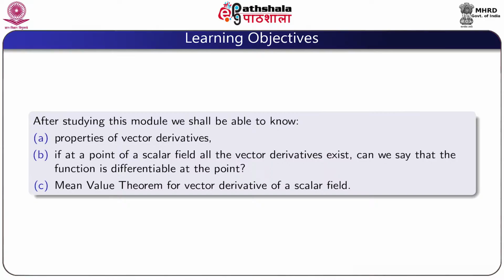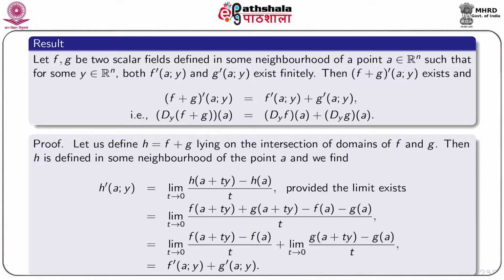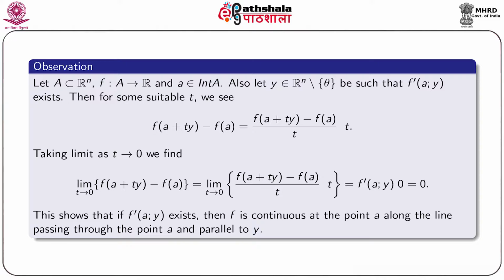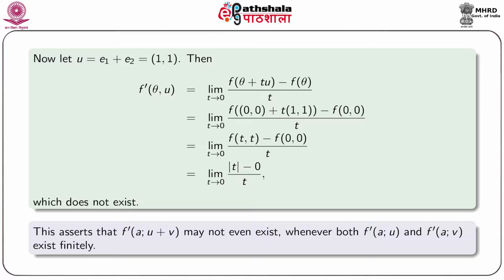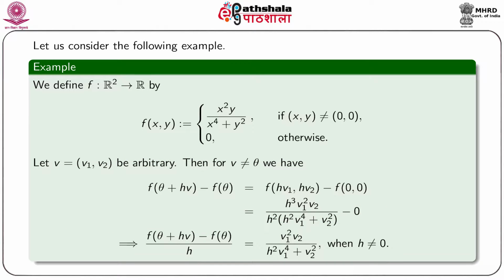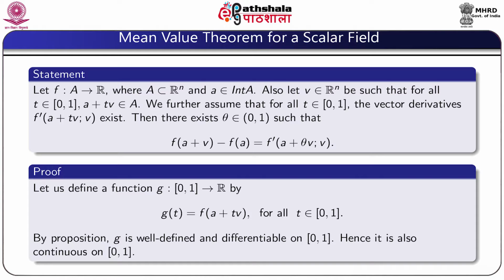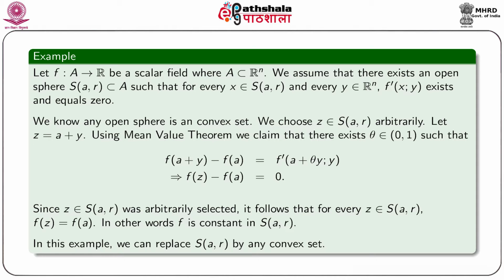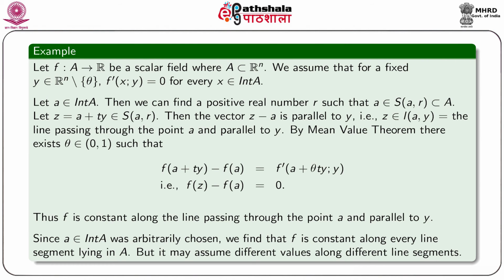Properties of Vector Derivatives